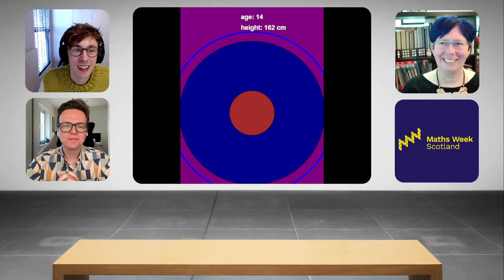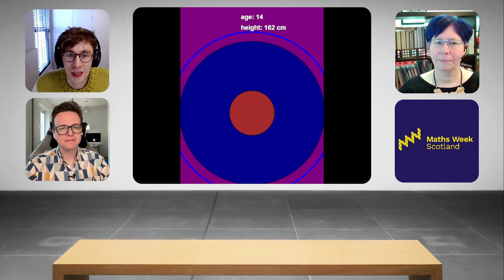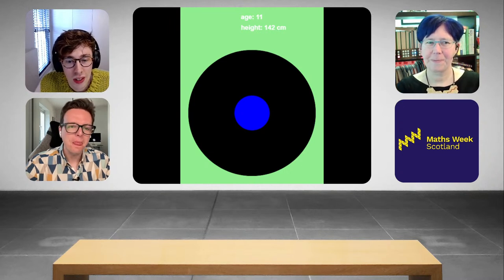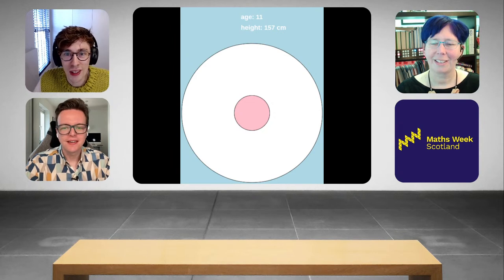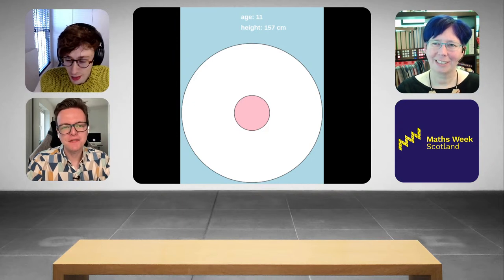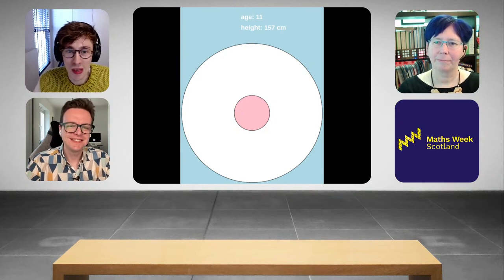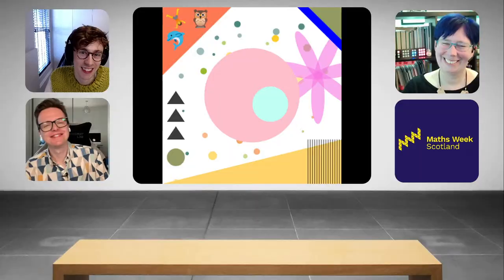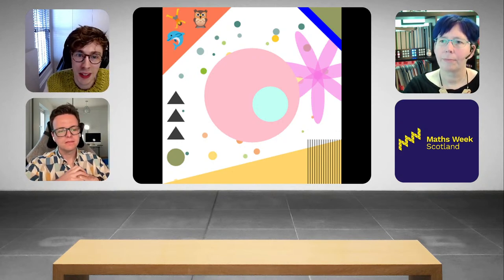Data Skills Live at Maths Week Scotland: Code Your Own Data Selfie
Join our data science team to create a data-driven piece of digital art about the person you know best: you.

In this workshop, you’ll get to code your own self-portrait using personal data. Your self portrait is unique to you, you will use data visualisation software to create an abstract drawing based on data you choose to share. You’ll also get to look behind the code to discover how it works – and see if you can decode data selfies of famous figures.

It's free to participate, you will just need access to a web browser. The workshop is suitable for all learners. No previous experience of data science is required.